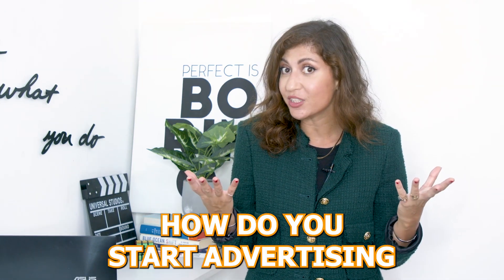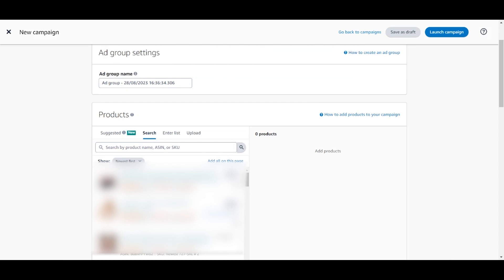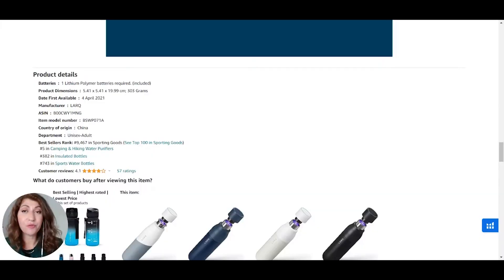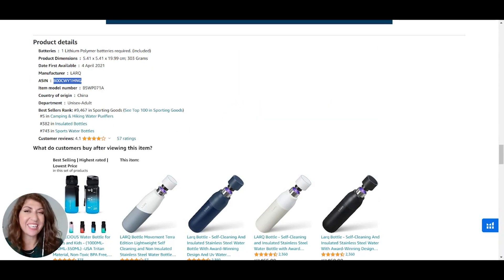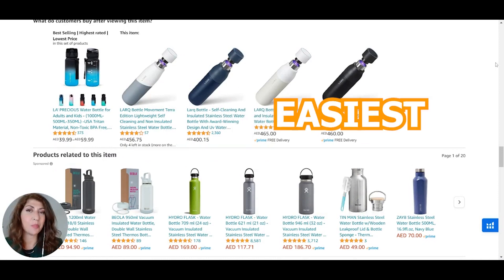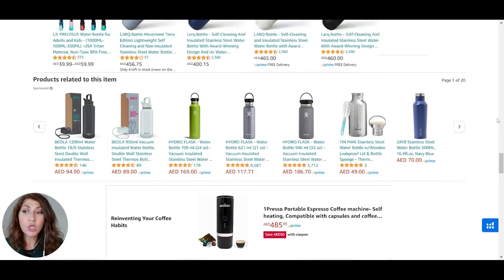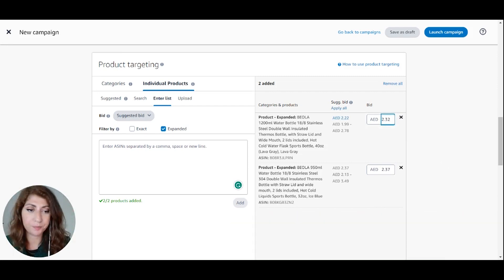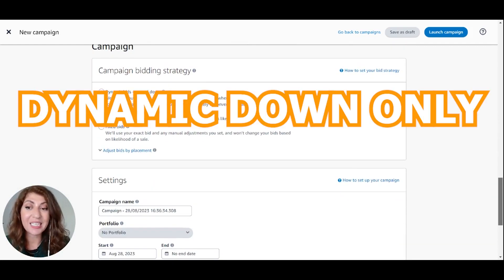How to Advertise on Amazon FBA | Easy PPC strategy for Amazon UAE and KSA *Step by Step*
TOPIC: How to Advertise on Amazon FBA | Easy PPC strategy for Amazon UAE and KSA *Step by Step*

Passionate about 2 things - Amazon & the Middle East. We are the leading Amazon Certified service provider and account management agency based in Dubai, Istanbul, and Tallinn. Helping all levels of sellers leave their 9-5 jobs and create a business that provides extra income and freedom.